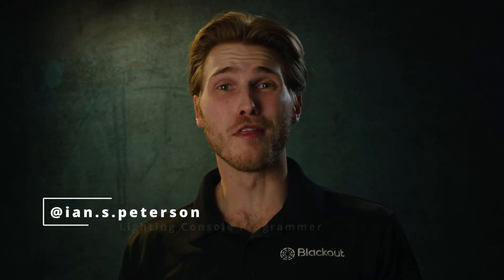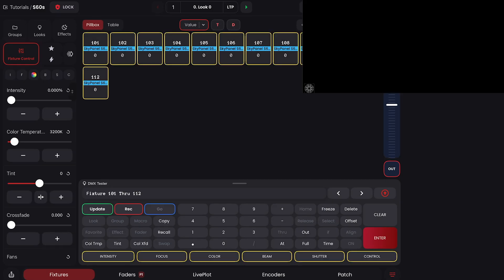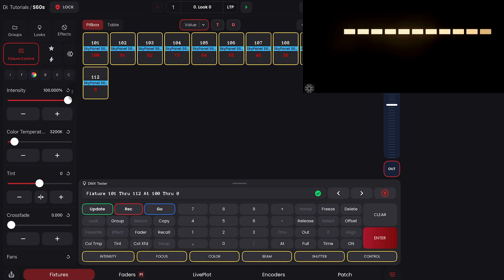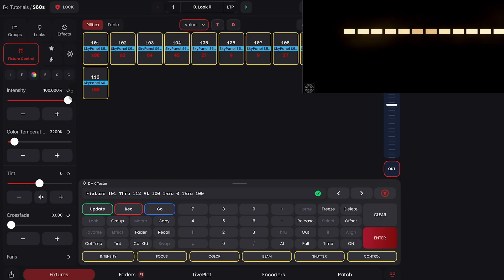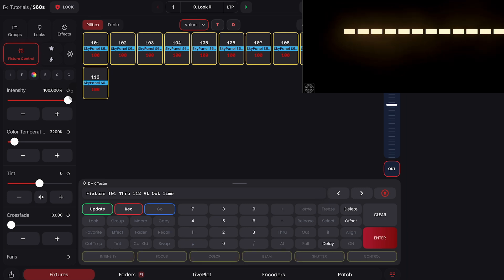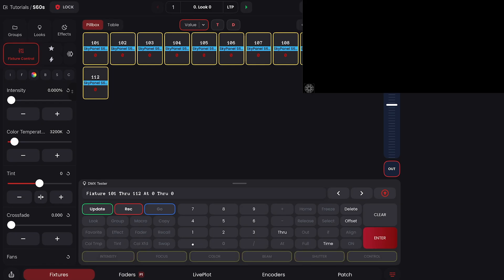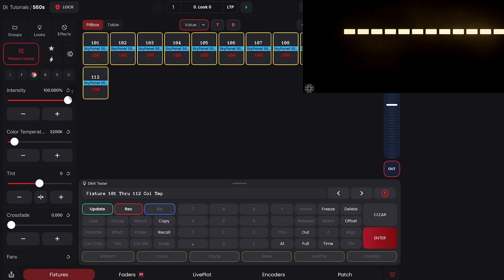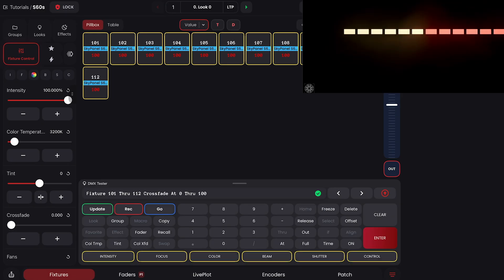5 Things You Can Do with THRU in Blackout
It’s Syntax Sunday, and today we’re diving deep into one of the most powerful and underrated features in Blackout, the THRU key.

This little keyword can do a lot more than just select a range of fixtures. In this tutorial, we’ll walk through (pun intended) a bunch of creative ways to use it for gradients, timing effects, and more.
Here’s what you’ll learn:
- How to use THRU to select multiple fixtures quickly
- Creating intensity gradients, from 100 through 0 or inside-out effects
- Stacking THRUS for advanced lighting fades
- Adding time gradients to your lighting transitions
- Using THRU with color temperature, crossfades, and other parameters

By the end, you’ll see how THRU can make your programming faster, cleaner, and more dynamic, perfect for both small setups and large productions.

Whether you’re building gradients, testing effects, or experimenting with timing, this is one syntax trick you’ll use every day.